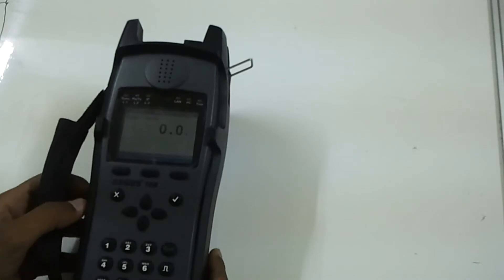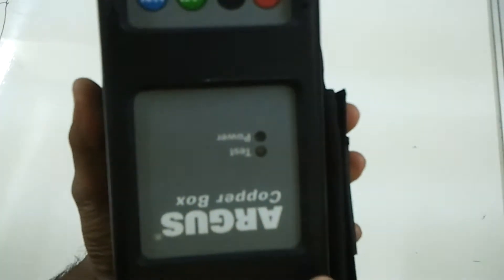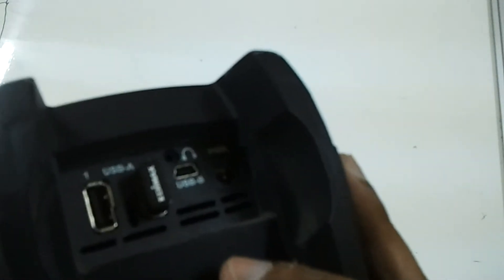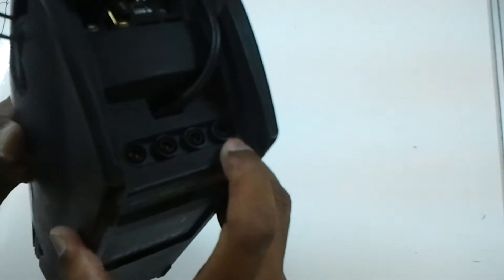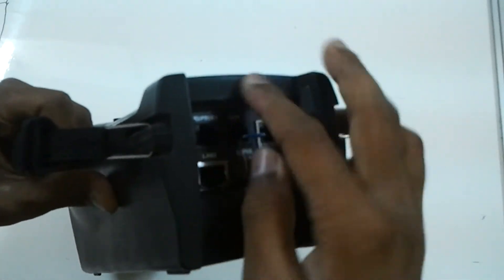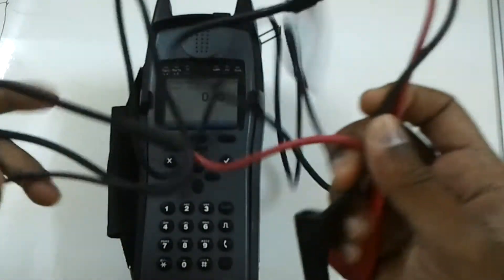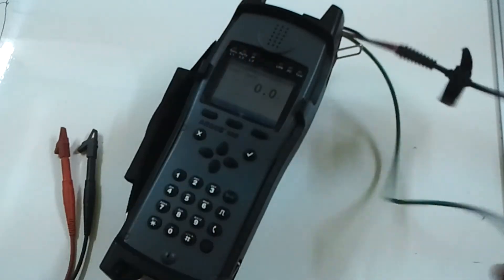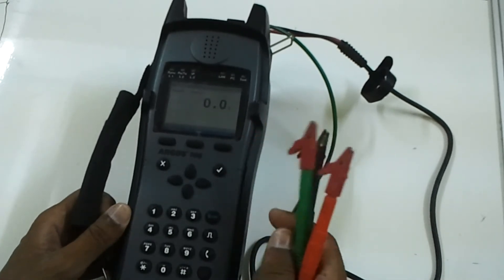Argus 165 Copper box Test (LCL,ISO,U,Rsym,Csym)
Argus 165 copper box Test for cable testing in Telecommunication
In this video i will explain the most important test needed for cable test .